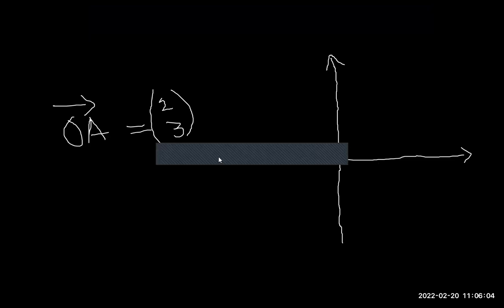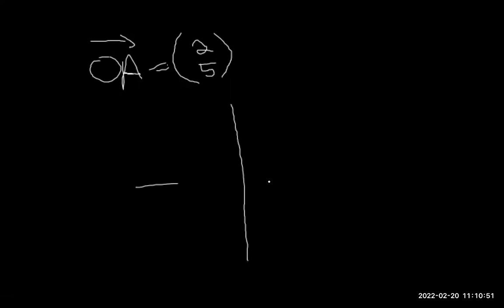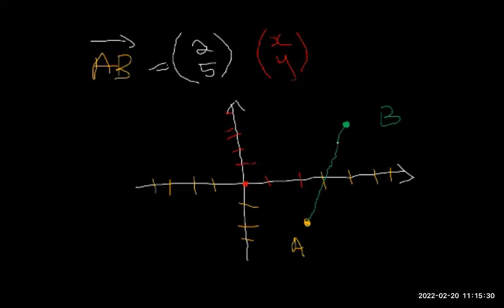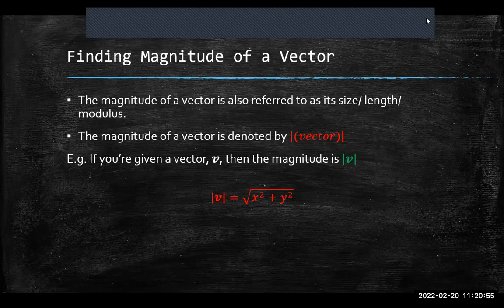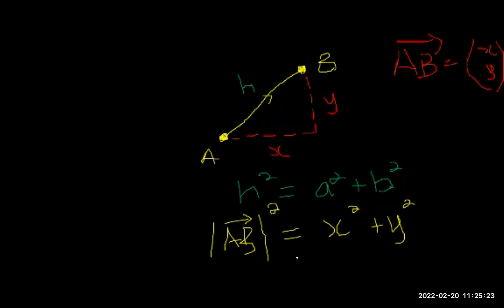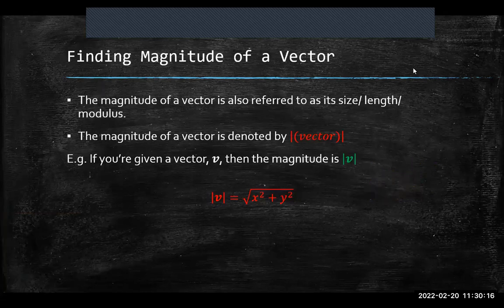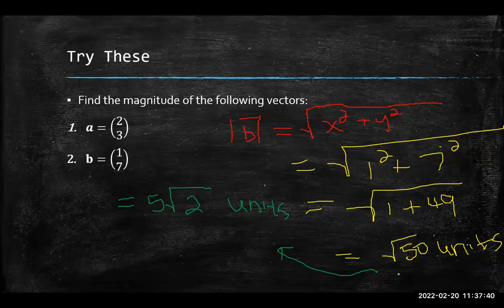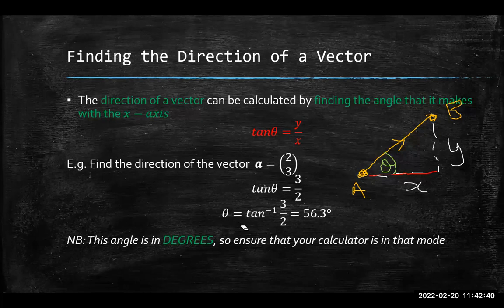Class 37 (part 2)